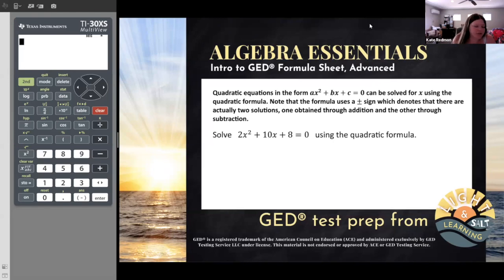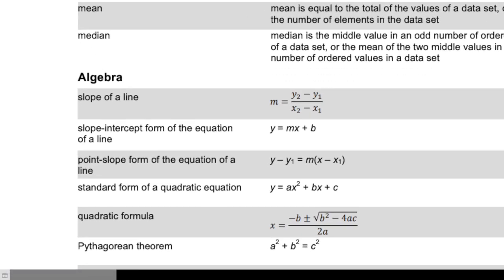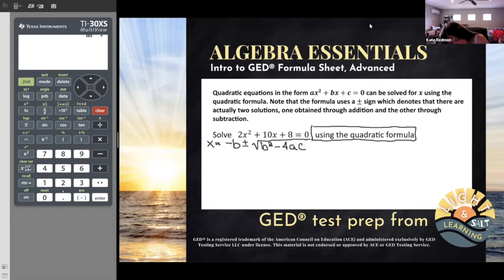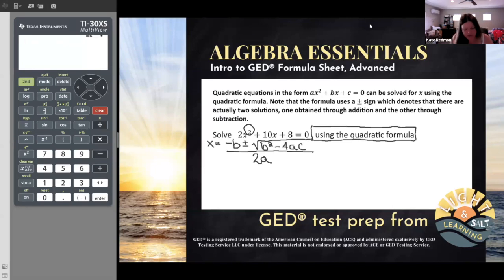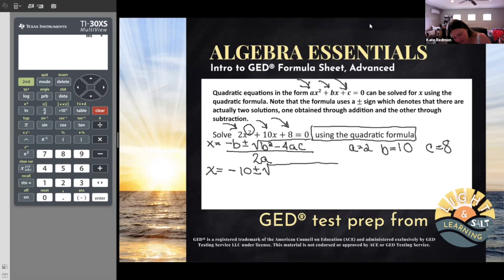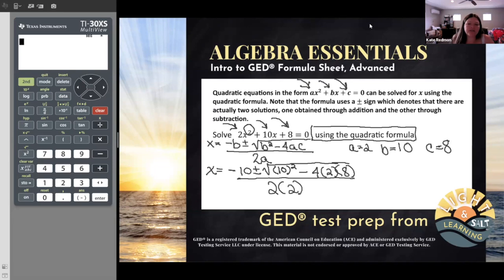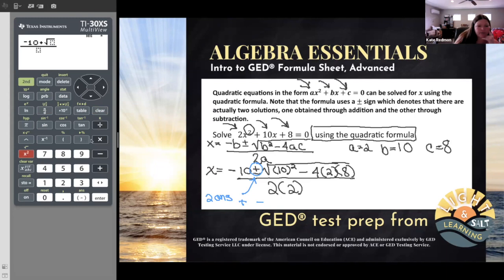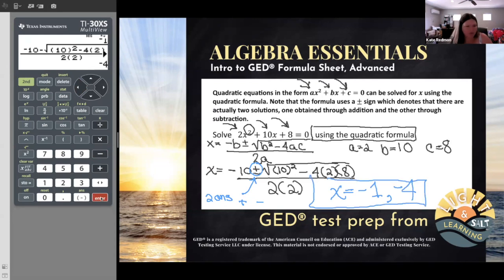GED® Math: The Quadratic Formula (1.4, Adv, #18)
Algebra Essentials, Lesson 4: Intro to the GED® Formula Sheet, Advanced Level, #18

The very trickiest algebra problems on the GED are a lot easier than they look when you're armed with the GED formula sheet and your TI30XS Multiview GED® Calculator. Follow along as Kate locates the formula; identifies a,b, and c; substitutes in the known values; then simplifies in her calculator to find x (both of them!)